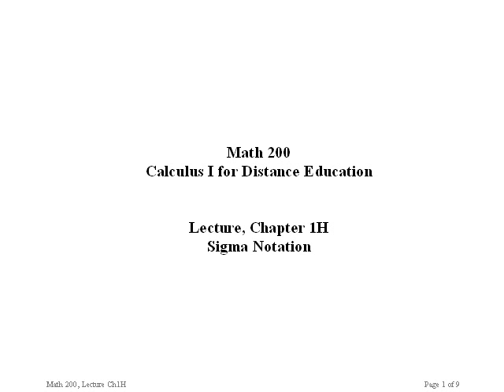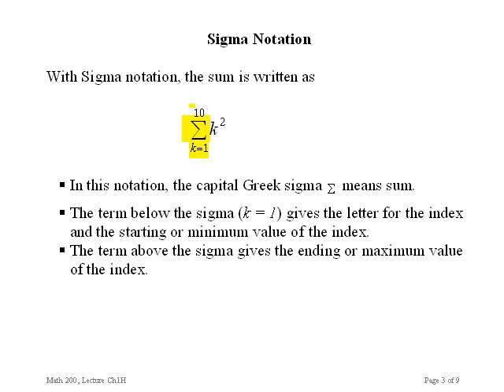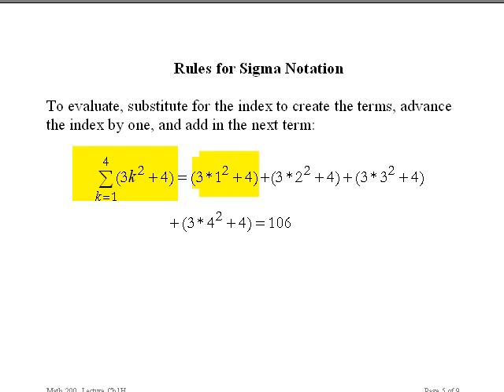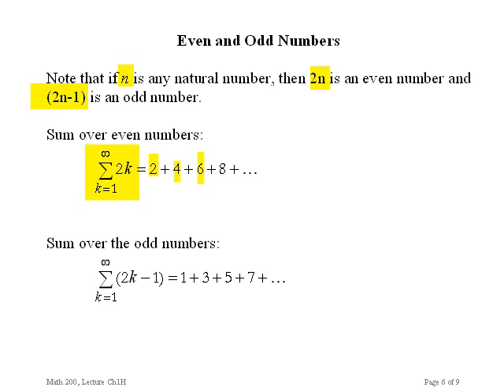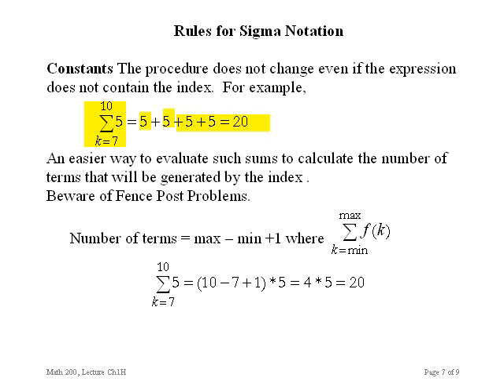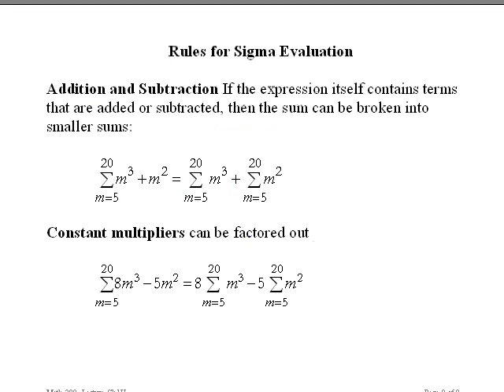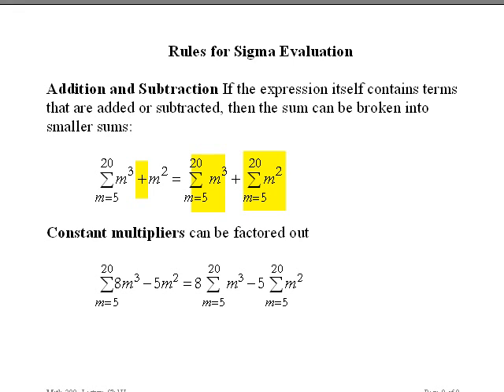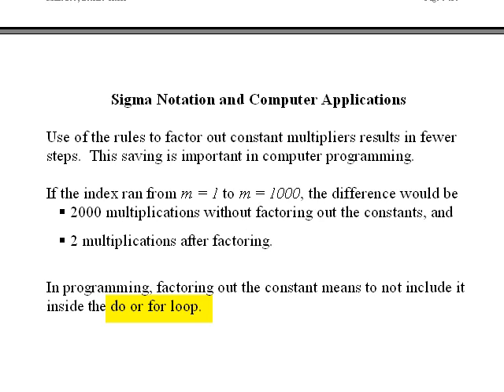Calculus I Ch 1h Sigma Notation